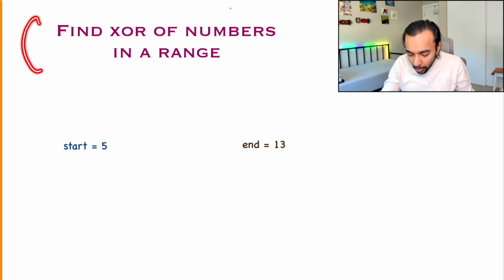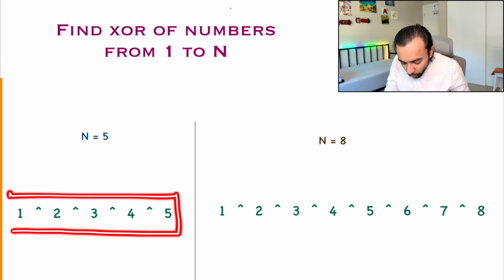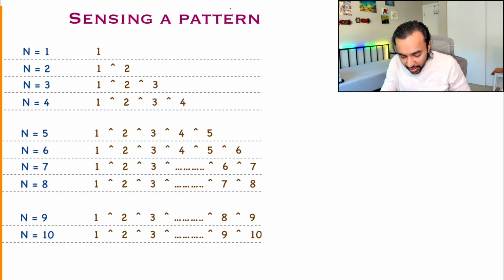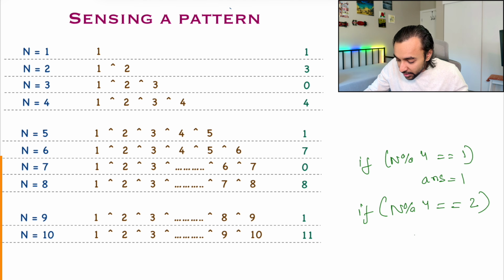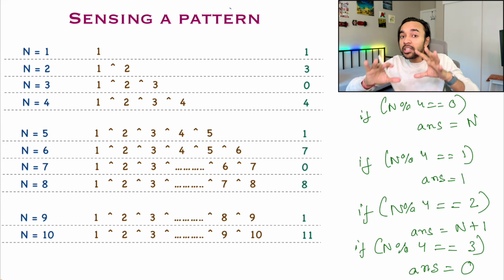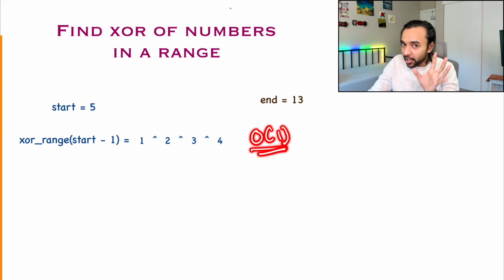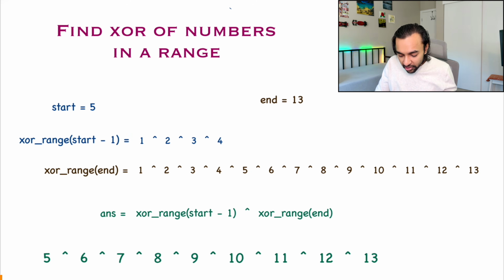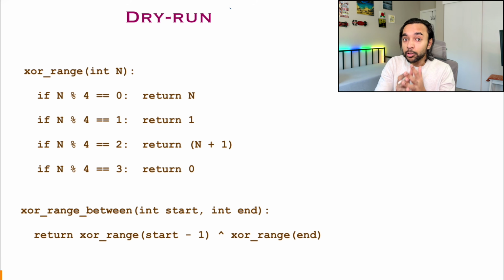XOR of numbers in a range [L, R] | XOR operation in an array (LeetCode 1486) | Innovative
Chapters
00:00 - Intro
00:44 - Problem Statement
01:56 - XOR from 1 to N
02:54 - Frequency Map
03:36 - Sensing a pattern
07:29 - Constant time solution
08:28 - XOR of numbers in a range
11:05 - Dry run of code
12:22 - Final thoughts